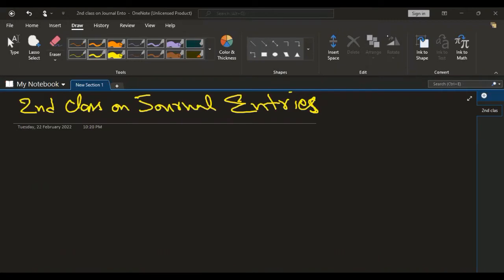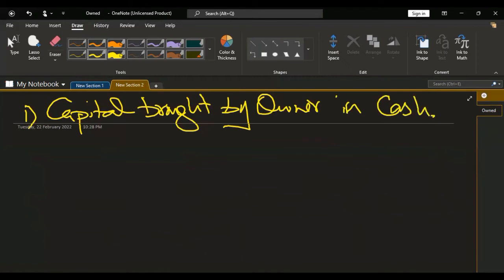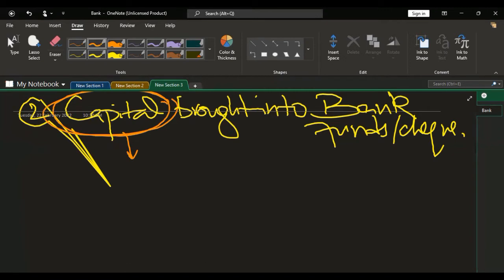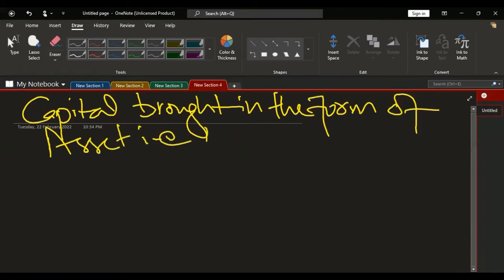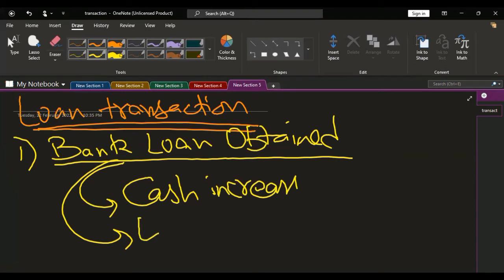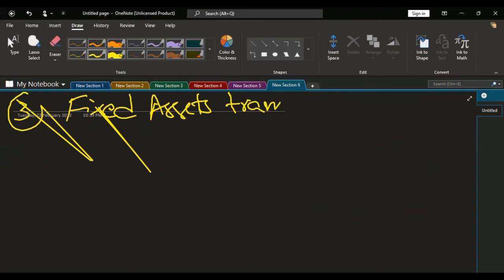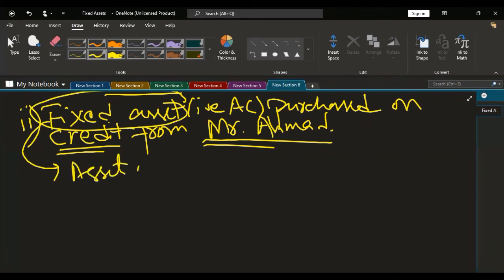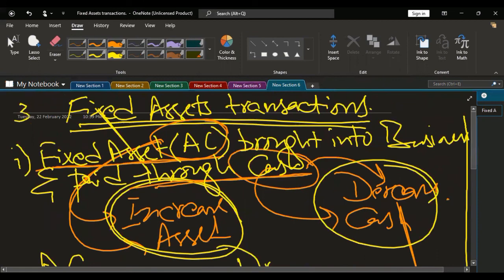How to Learn & Memorize Journal Entries /Accounting Debit & Credit Entries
In this Lecture,You will learn following concepts
What are the basics of Journal Entries?
Fundamental concepts & Rule to make Journal entries & memorize them

For Other Videos on Basics of Accounting & Accountancy

Rest of Accounting Assumptions & Principles(already shared in previous classes)

My objective is that you don't need to find any academy or tutor for learning accounting concepts,terminologies & many more from very Basic level to Advance one
Thanks